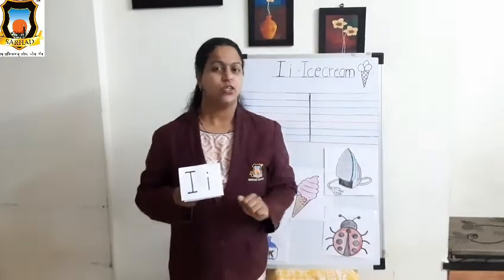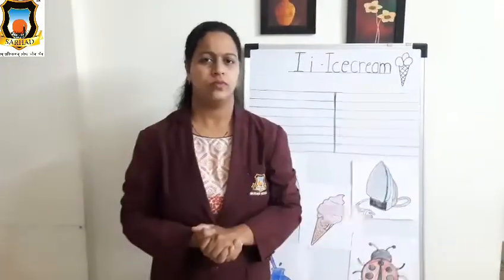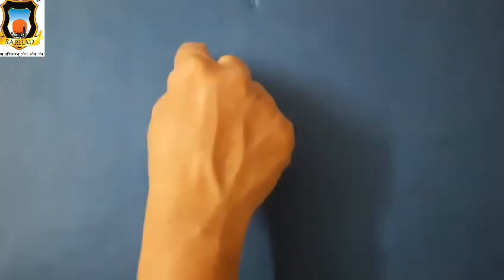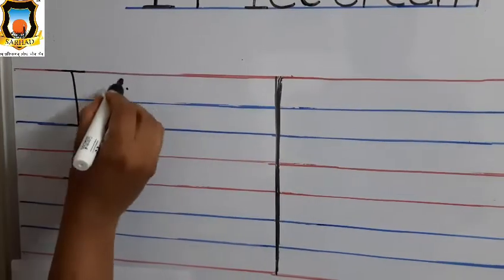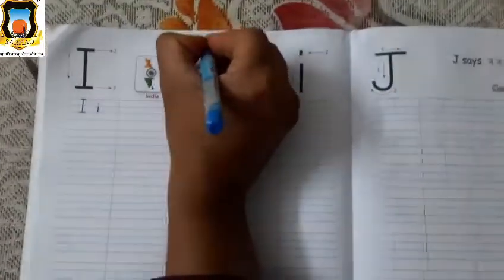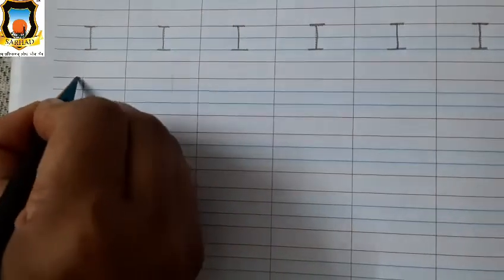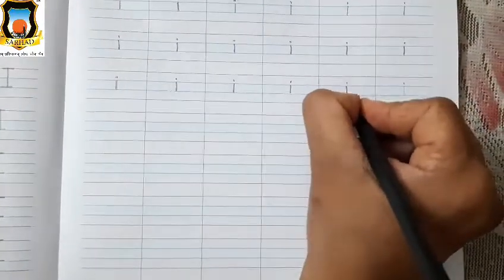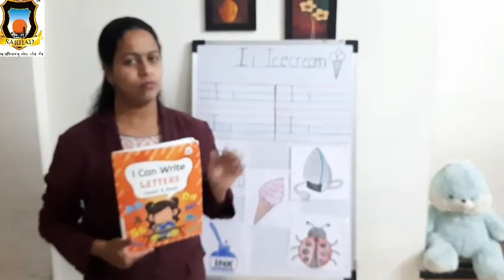Writing letter Ii in workbook